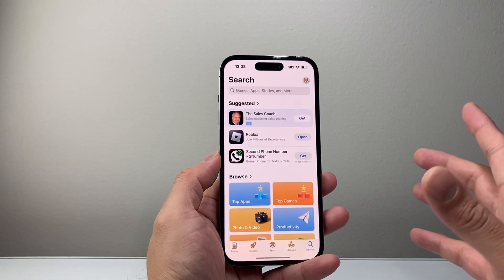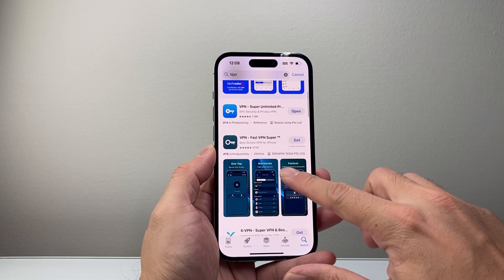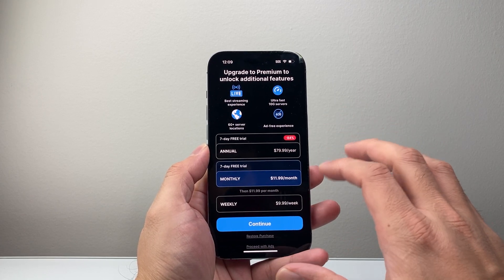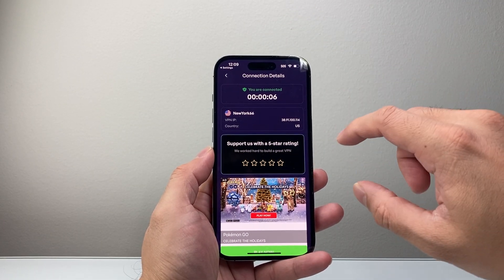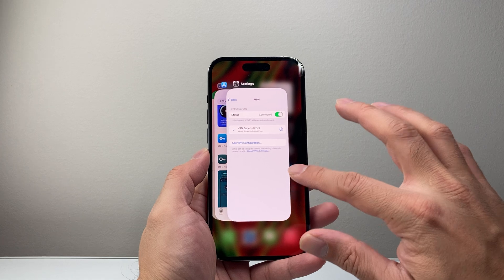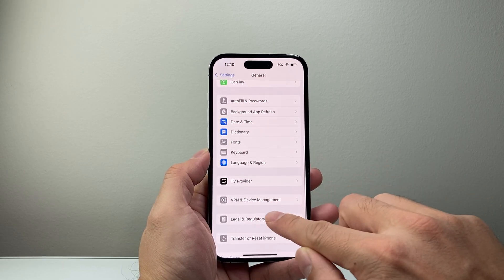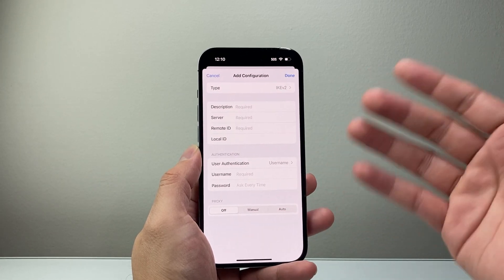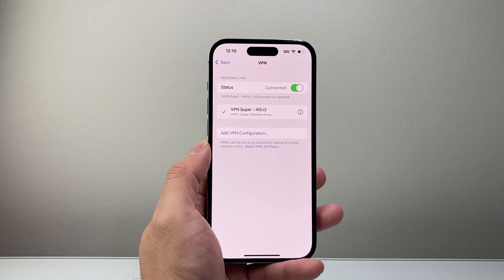How To Connect To VPN on iPhone?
Here's how to connect to VPN on iPhone!